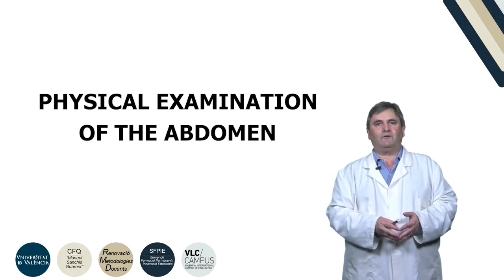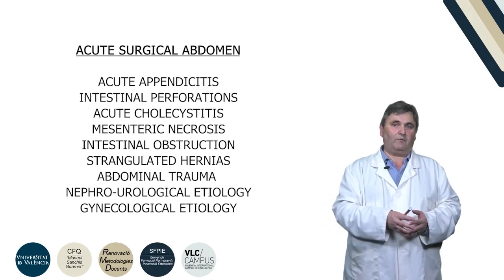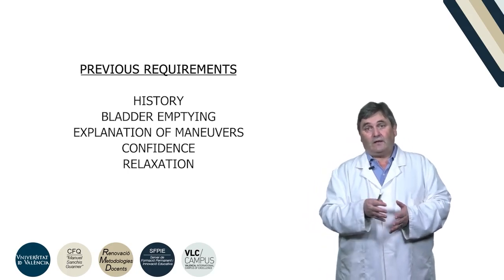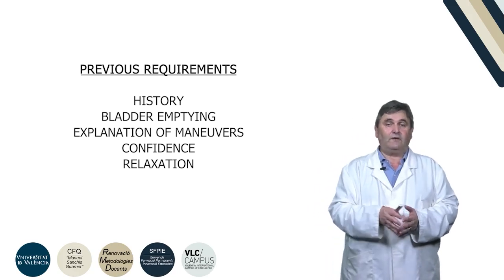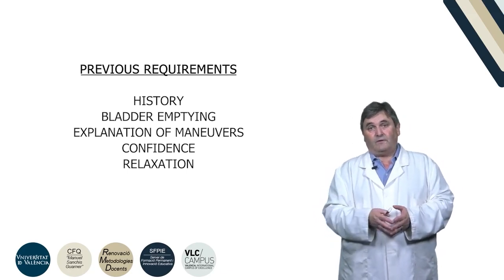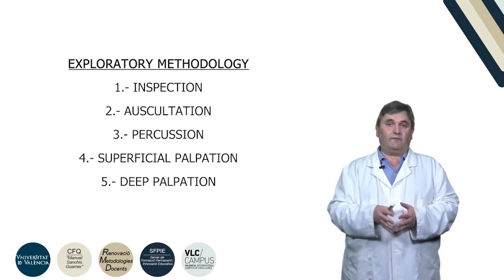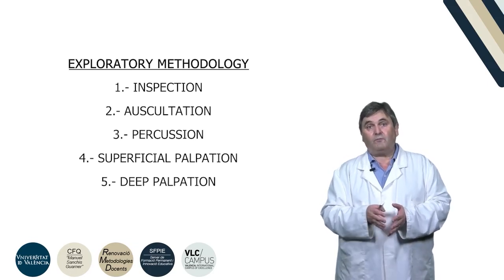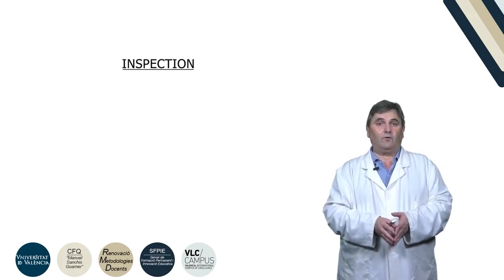Physical examination of the abdomen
Autores:
Martín Aldasoro Celaya, Soraya Vallés Martí, Víctor Manuel Víctor González, Sol Guerra-Ojeda, Constanza Aldasoro Sanchis, Adrián Jordá Vallés, Elena Obrador Pla, Begoña Pineda Merlo, José María Vila Salinas y María Pascual Mora.

The present project on lecture innovation is focused on providing a multimedia support and focus for both practical and lectures in digestive system physiology and, in a wider spectrum, for the study and diagnosis of abdominal pathologies, especially those included in the Acute Abdomen syndrome. This project is aimed, specifically, on medical students, doctors in different areas both surgical as medical and on both residents and specialist medical facultatives. Acute Abdomen Syndrome is an entity which englobes a wide variety of processes, with acute peritonitis as its main, and most dangerous diagnosis, whose diagnosis is therefore key in medical practice, being physical abdominal exploration the main, and fundamental tool in its diagnosis. It consists on a series of maneuvers which involve abdominal inspection, intestinal dynamics auscultation, toracoabdominal percussion and palpation, both superficial and deep. There must be a special emphasis on the detection of vascular murmurs, the presence of masses or intestinal obstructive phenomena, hepatic, bile, renal and splenic exploration and, as the most important and main aspect and objective, the elaboration of a exhaustive differential diagnosis on acute peritonitis. This is a project on lecture innovation by the University of Valencia (UV-SFPIE_PID-1642309-MBF6LA75DEKC0K1D), which has produced and edited an official video to summarise it all and give a graphic visualization on the procedures.